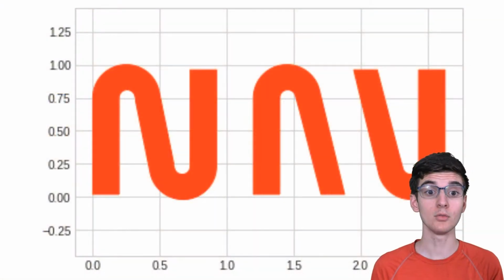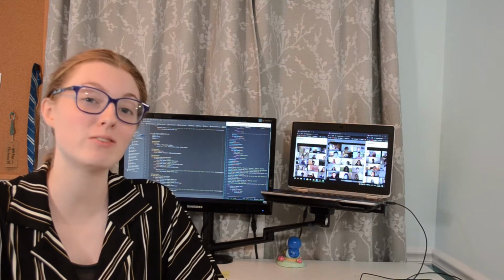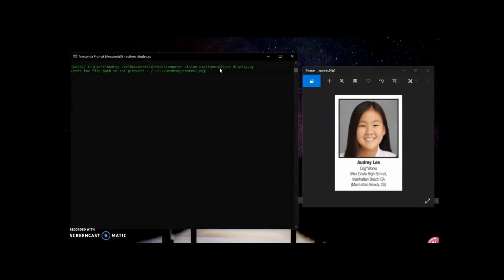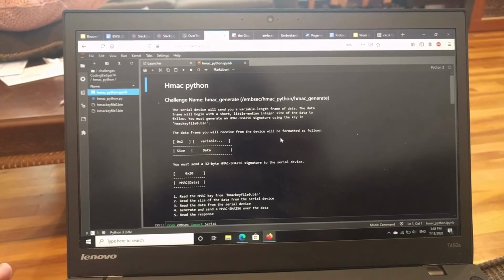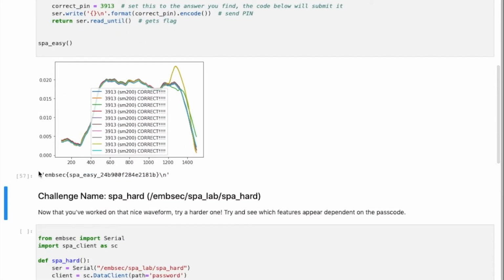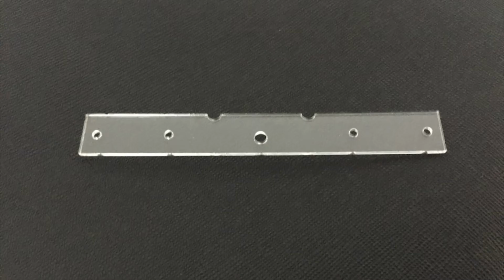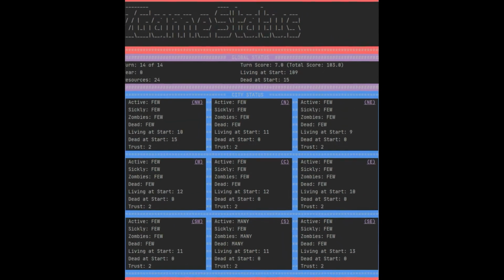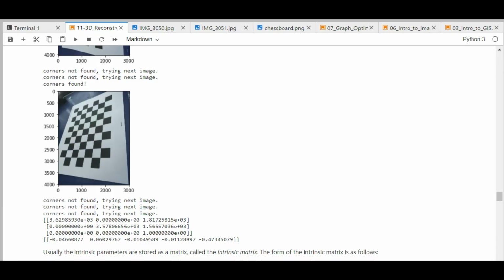Student Learning Spotlight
Students tell in their own words, their experiences and the things that they learned at BWSI